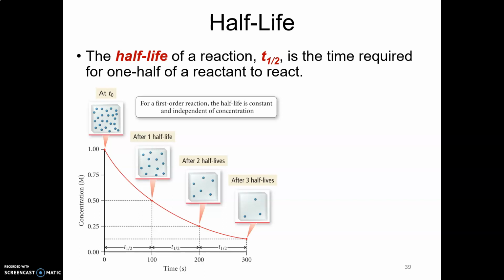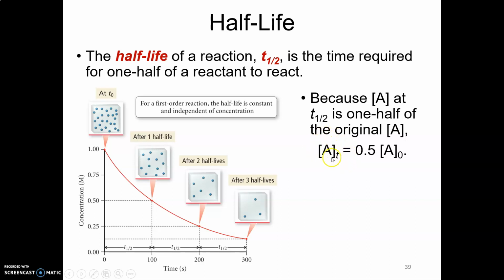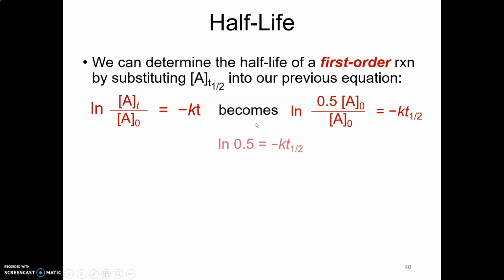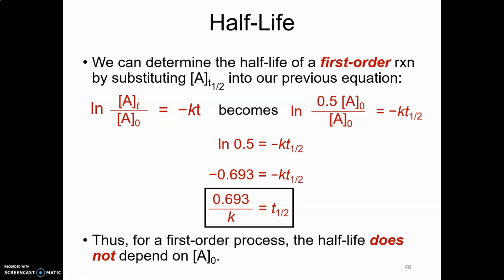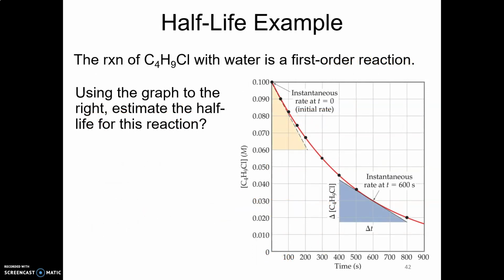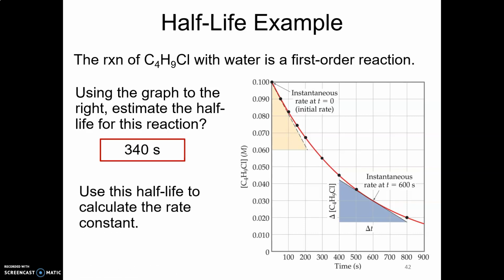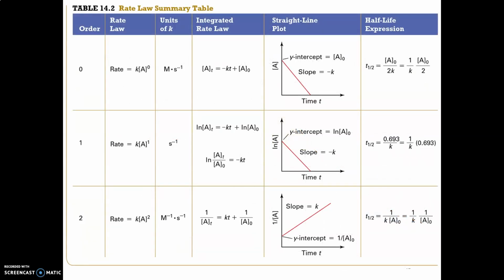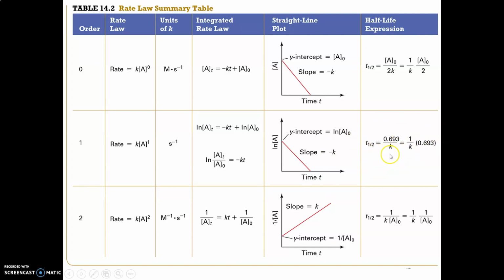Chem I - 3/18 video 1